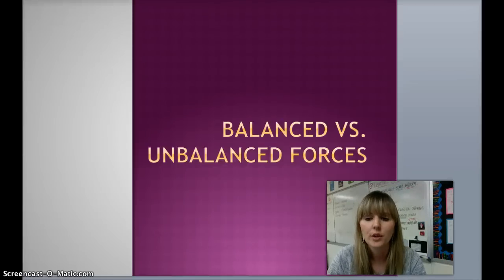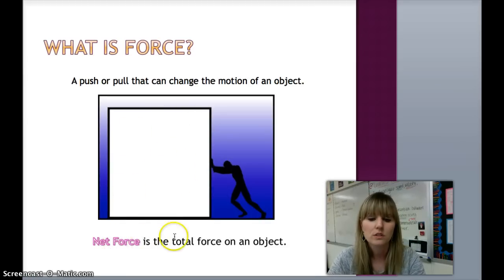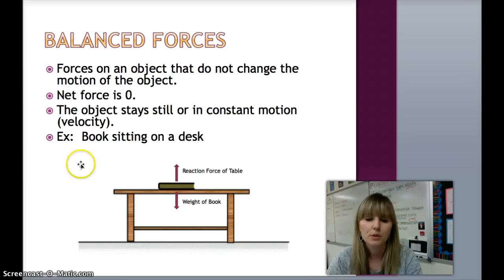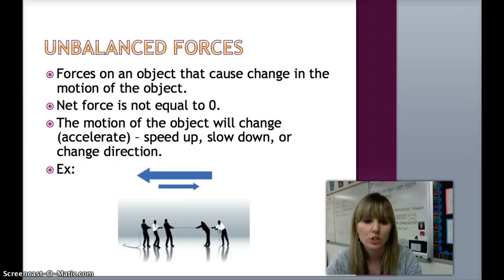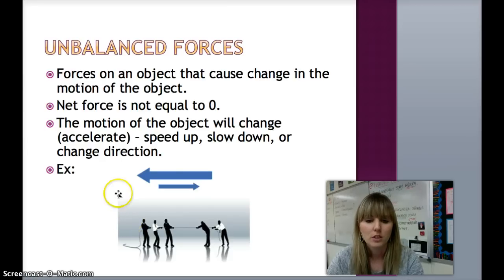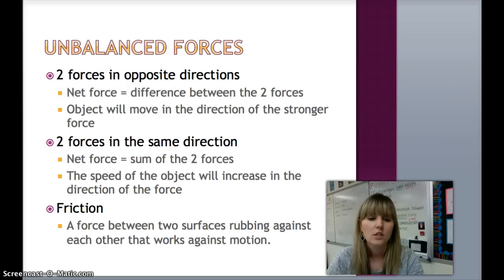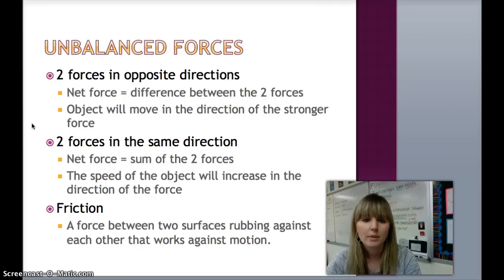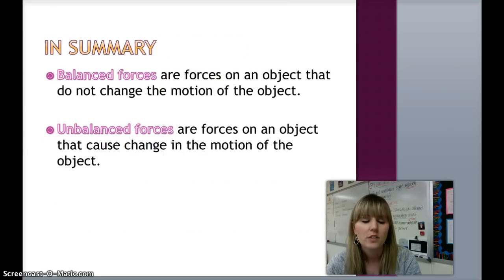Balanced vs. Unbalanced Forces